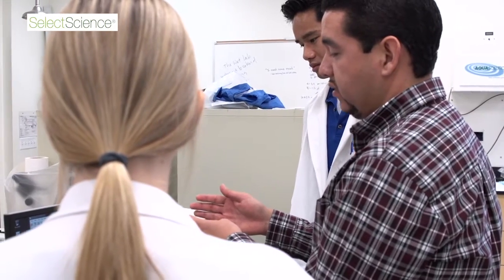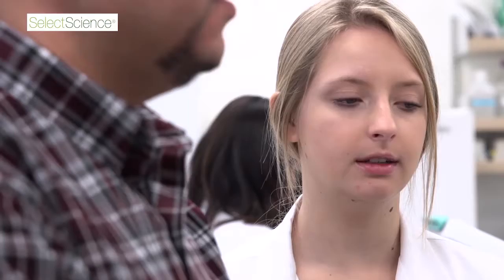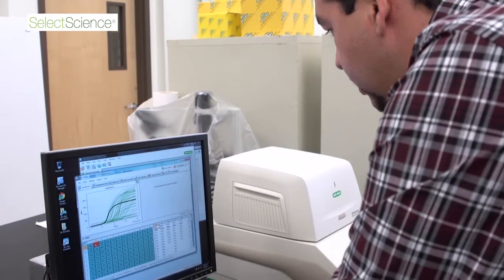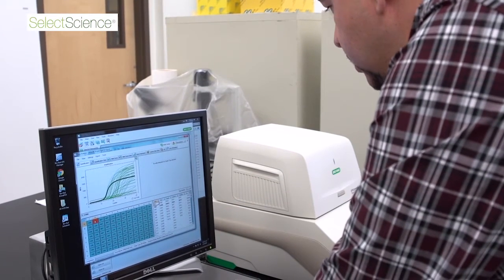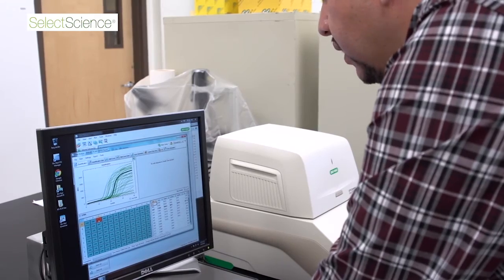Understanding Viral Replication Using Cutting-Edge qPCR and Gene Editing Technologies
For more information about Bio-Rad PCR family products featured in this video,

Dr. Arturo Diaz, Assistant Professor at La Sierra University, describes his research focused on understanding single-stranded RNA viral replication, which may identify targets for future broad-spectrum antiviral therapies. He also discusses how Bio-Rad's range of real-time PCR instruments and reagents have aided in his research. He also shares his insights on how optimization of the CRISPR/Cas9 system has the potential to provide alternative antiviral therapies.